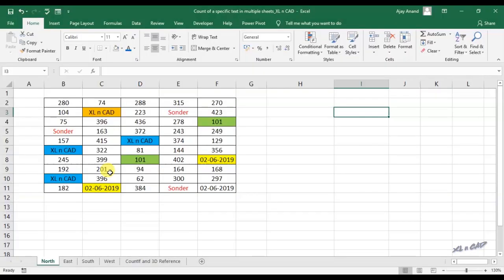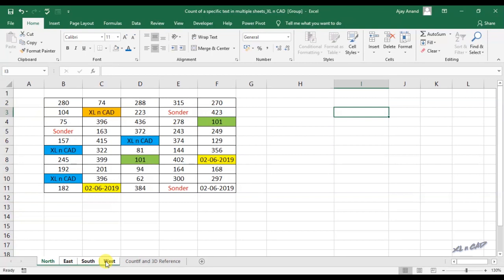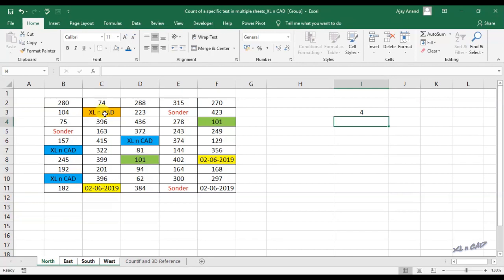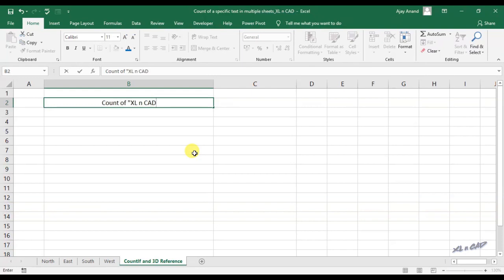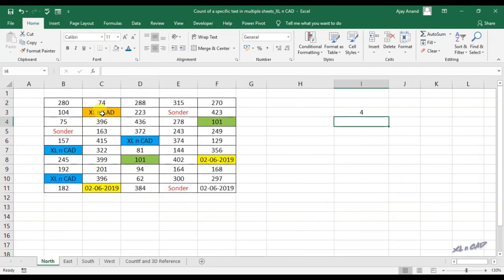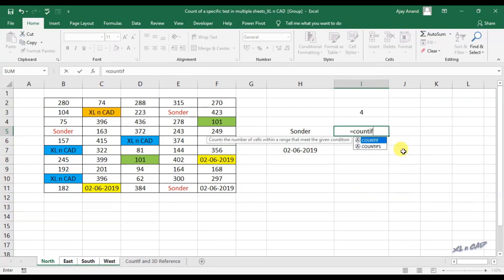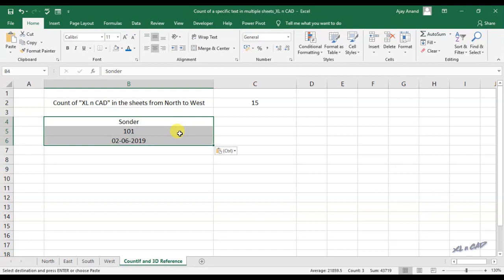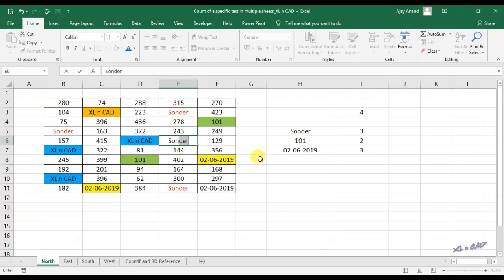Count of a Specific Text / Number / Date in Multiple sheets of an Excel workbook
This video discusses a combination of Countif and 3D sum for returning the count of specific Text, Number or Date in multiple sheets of an Excel Workbook.